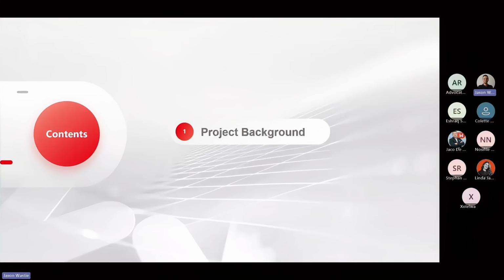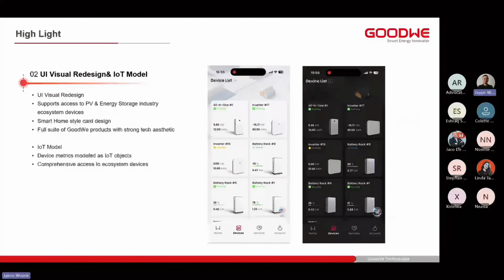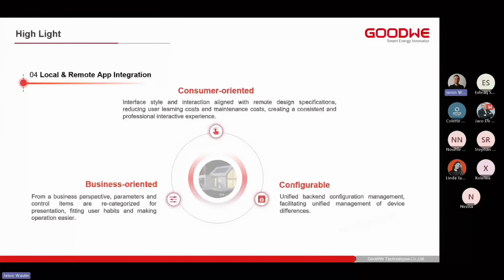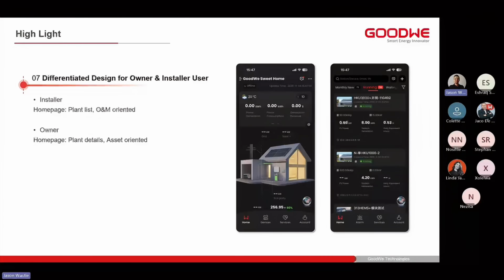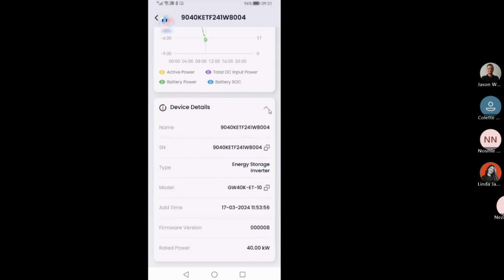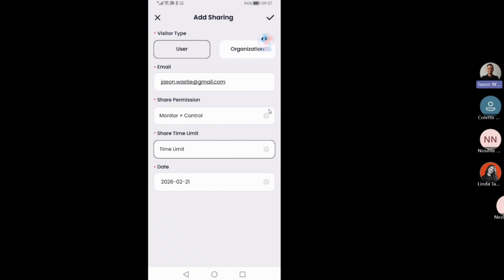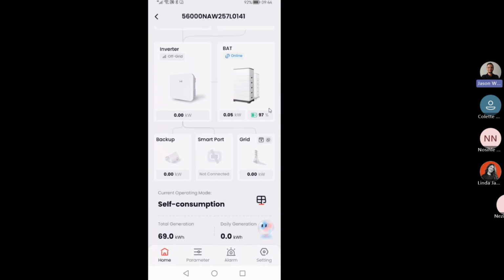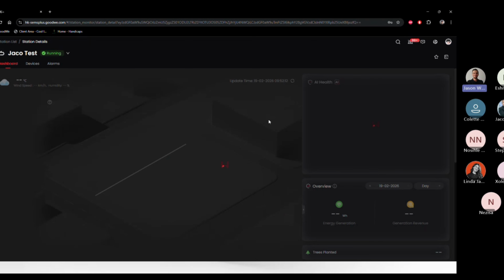GoodWe: Introduction of SEMS+ 2.0 App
GoodWe SEMS+ 2.0 is the updated, next-generation smart energy management platform for GoodWe PV and energy storage systems. It features a refreshed, intuitive interface, enhanced AI-driven energy management (HEMS), improved remote control and firmware upgrade capabilities, and better support for complex, multi-battery configurations. The app allows for real-time monitoring of energy flow, generation, and consumption, while offering customizable reports and automatic fault alerts for improved maintenance.

00:00 SEMS Plus Overview
1:08 New Features Highlight
14:57 Service Centre Setup
21:38 App Login/Walkthrough Live Demo
21:50 User Registration
32:01 How to share a station
36:04 AI Agent
38:40 SolarGo Configuration
43:00 Work modes explained
45:10 Q&A session
46:50 Support contact Details